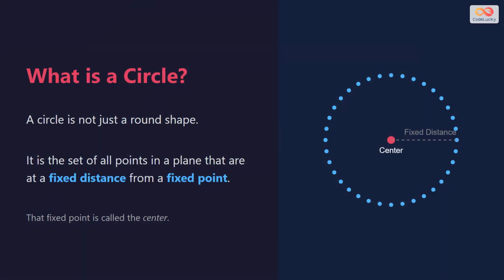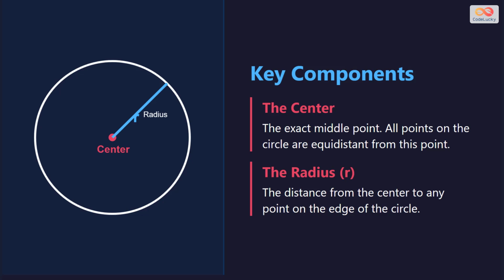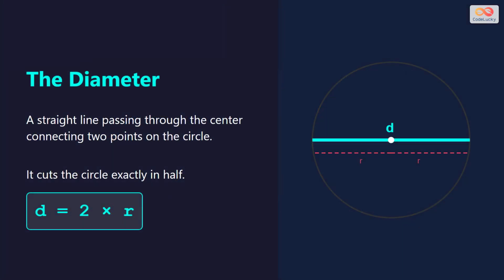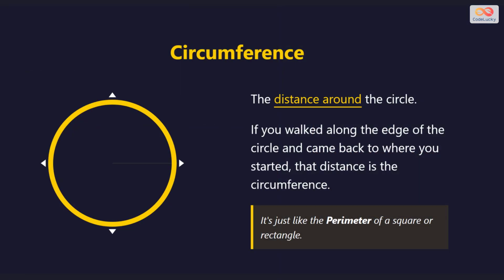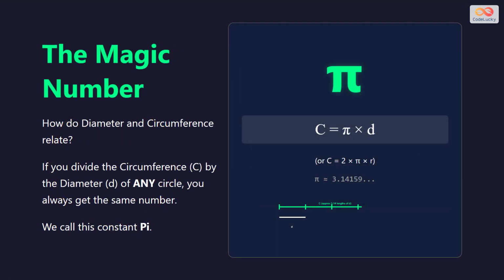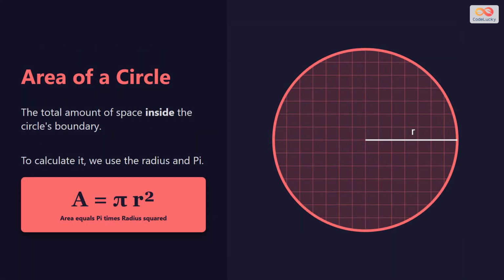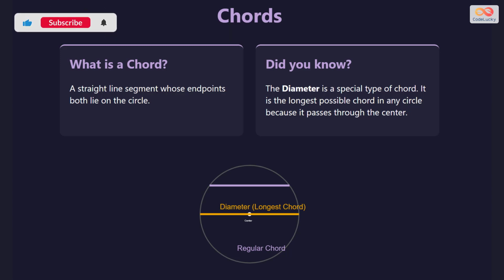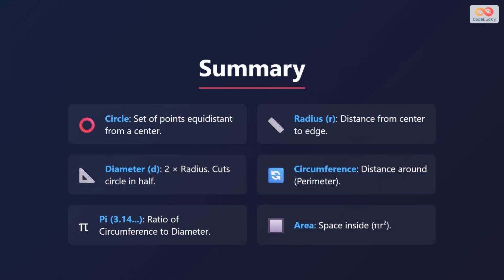Circles Explained: Radius, Diameter, Circumference & Pi | Geometry Basics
Unlock the secrets of the perfect curve! ⭕ In this video, we dive deep into the geometry of Circles. Whether you are a student or just curious about math, this visual guide will help you understand the core concepts behind this fundamental shape.

We cover:
🔹 The strict mathematical definition of a circle
🔹 The relationship between Radius and Diameter
🔹 Understanding Circumference (Perimeter)
🔹 The magic of Pi (3.14...) 🥧
🔹 How to calculate the Area

Perfect for beginners and geometry students!

Chapters:
00:00 - Circles: The Set of All Points Equidistant from a Center
00:17 - Definition of a Circle
00:34 - Center and Radius
00:56 - The Diameter
01:16 - Circumference
01:31 - The Value of Pi
01:52 - Area of a Circle
02:09 - Chords
02:29 - Summary
02:51 - Outro